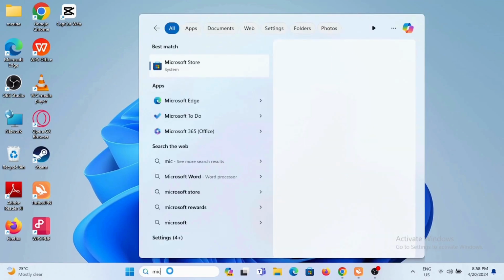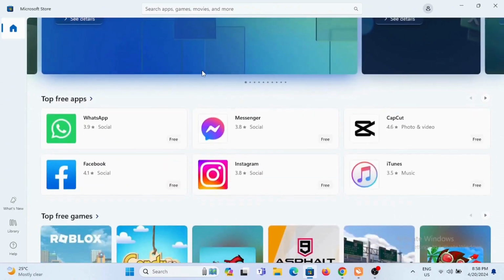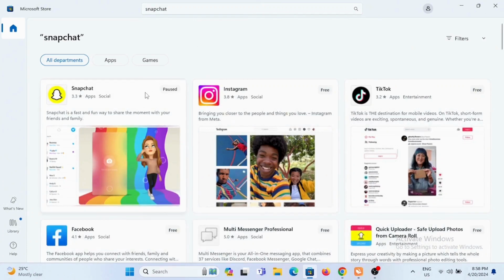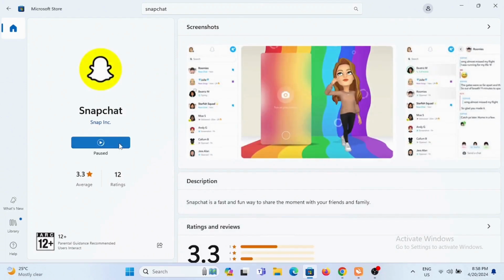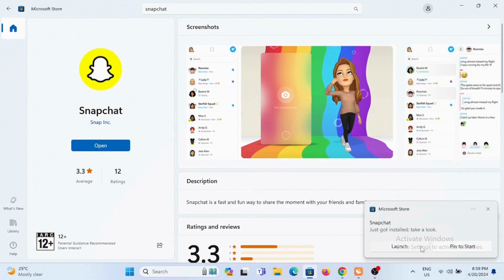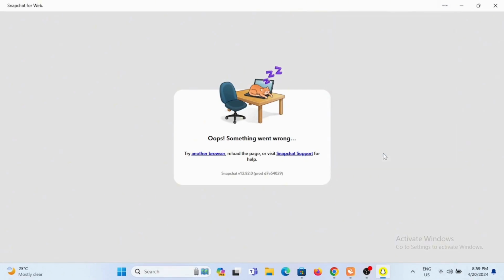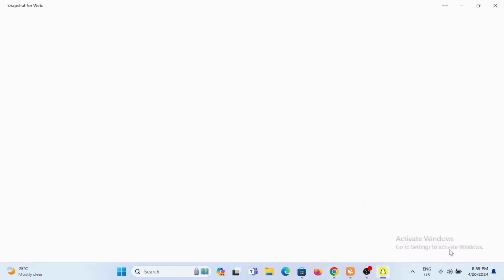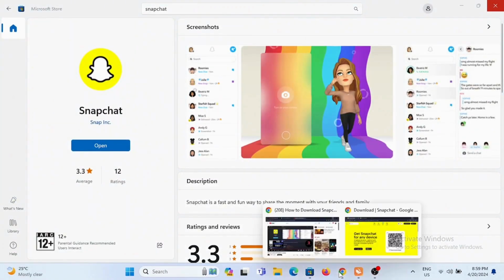How to Download Snapchat on Laptop (Windows 11/10)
"Curious about using Snapchat on your laptop? In our video 'How to Download Snapchat on Laptop,' we guide you through the steps to get Snapchat running on your PC or Mac. Whether you're a social media enthusiast or just want to use Snapchat from the comfort of your computer, this video is for you.

What you'll discover:

- The best methods to download and install Snapchat on a laptop.
- How to set up an emulator to run Snapchat on Windows or Mac.
- Tips for navigating Snapchat features on a laptop screen.
- Troubleshooting common issues during installation and use.

Join us for a comprehensive tutorial to make Snapchat work on your laptop. Learn how to set up your environment, ensure compatibility, and enjoy Snapchat's fun features on a larger screen. This guide is your key to expanding your Snapchat experience beyond your mobile device.